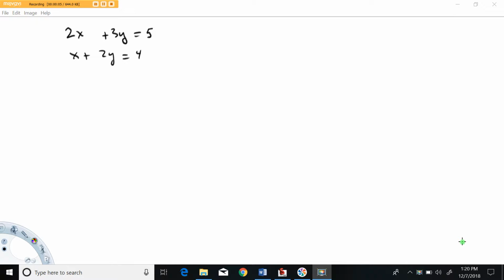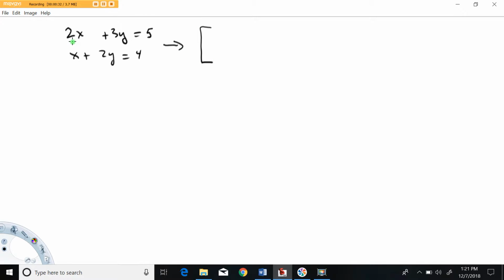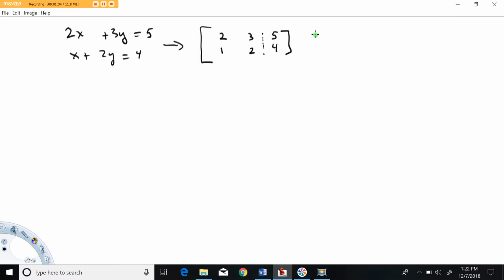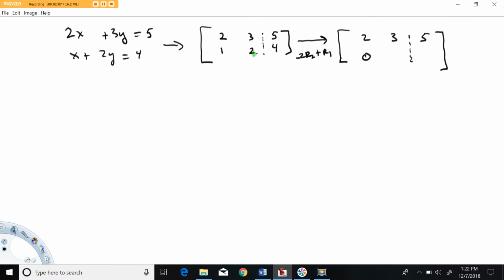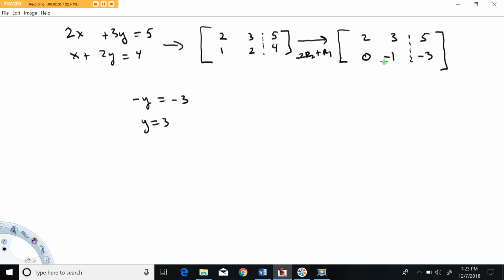2 by 2 example of system of equations by matrix method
using a matrix to solve a system of equations